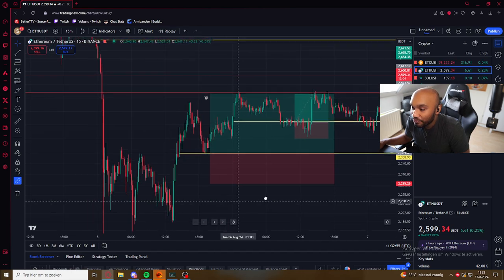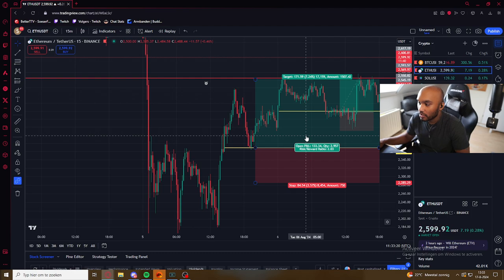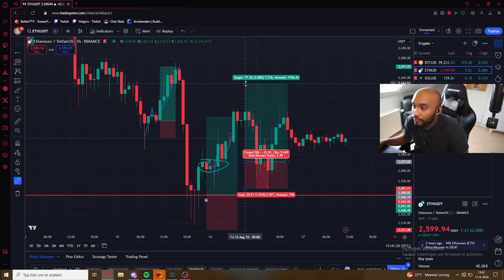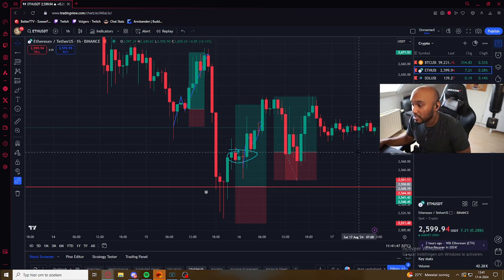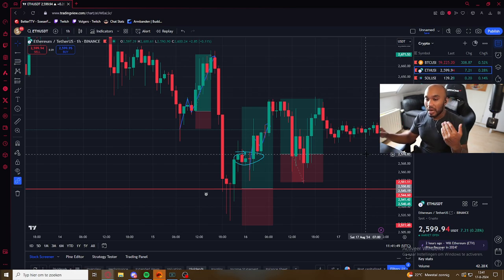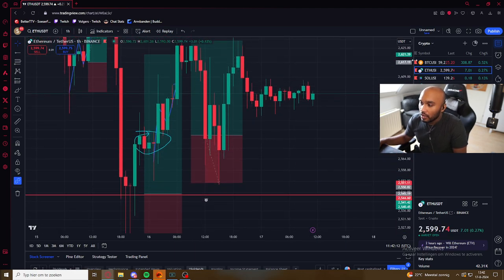Trade reflection #1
So this is my first video to capture my trading journey.
This feels very akward not gonna lie but we have to start somewhere